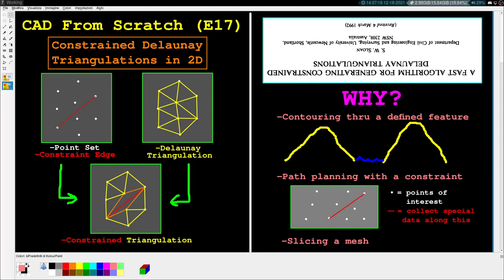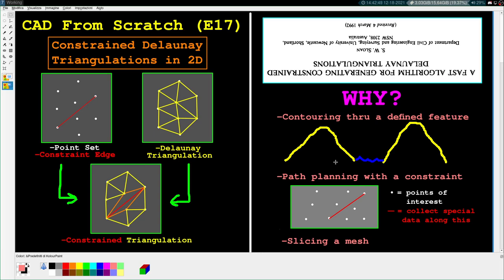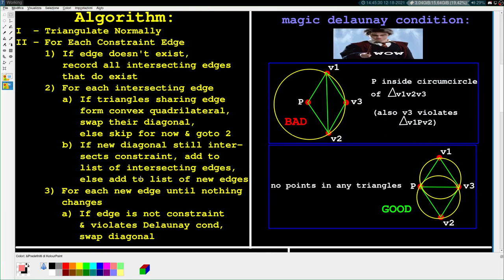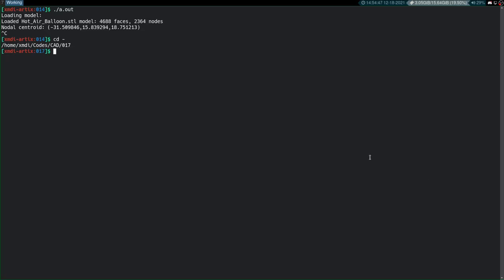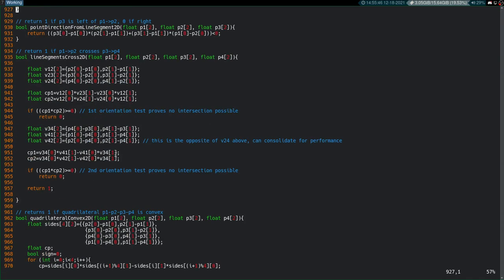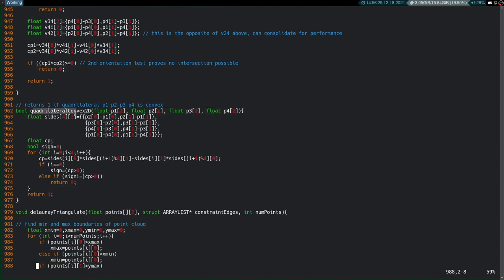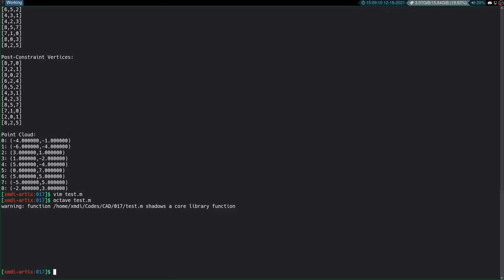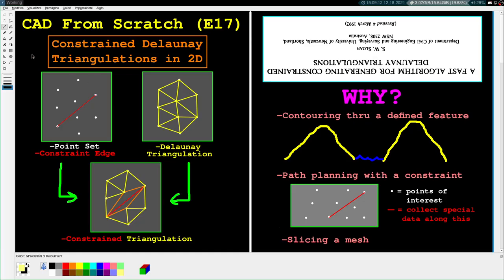CAD From Scratch [17] | Constrained Delaunay Triangulations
[For the impatient, go to 26:30 to see the results.] 17th video in a series on programming CAD utilities from scratch in C. In this video, we implemented an algorithm to adapt constraint edge requirements to our old Delaunay triangulations.

Comments, questions, and suggestions gladly appreciated.